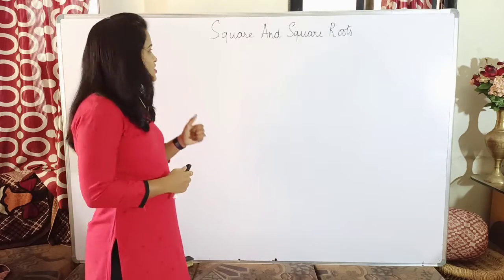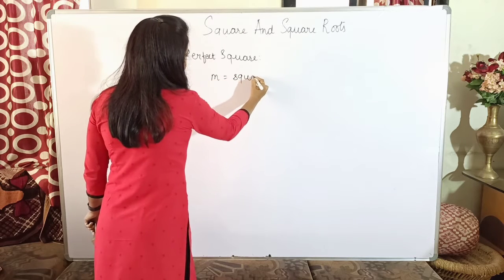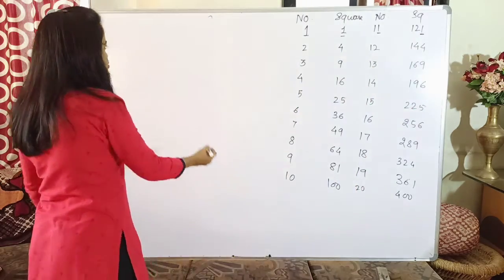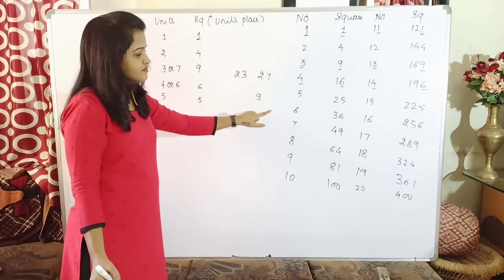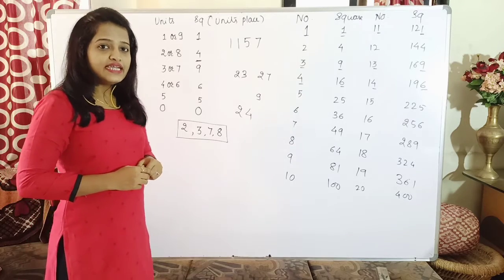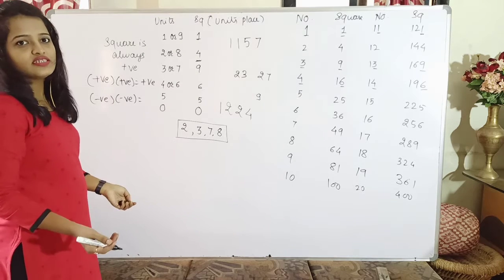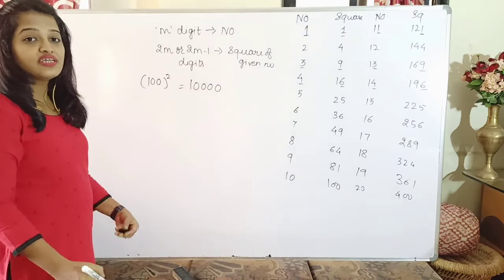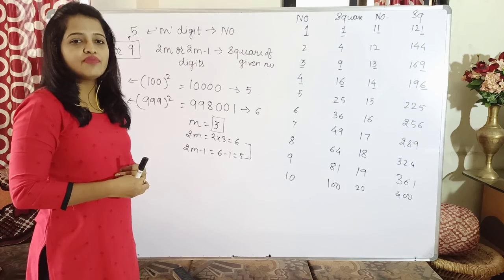Square and Square Roots - Properties | Part 1 | CLASS VIII | Mathematics ( CBSE)